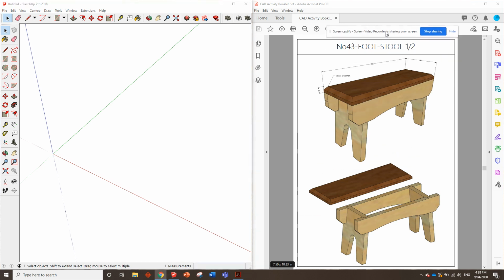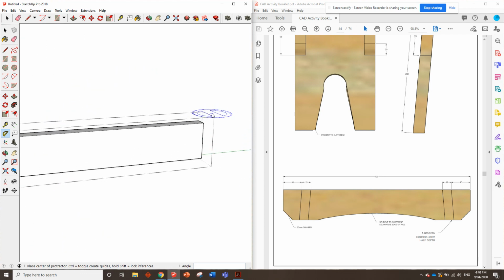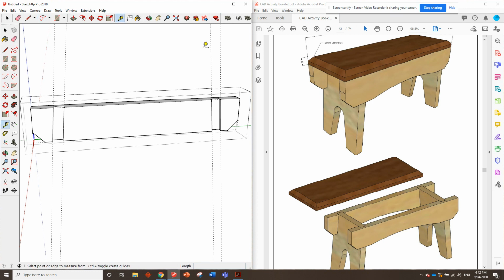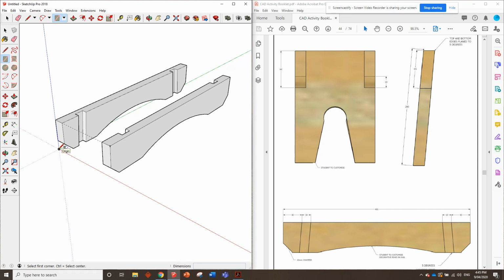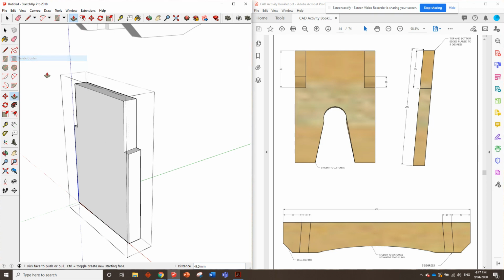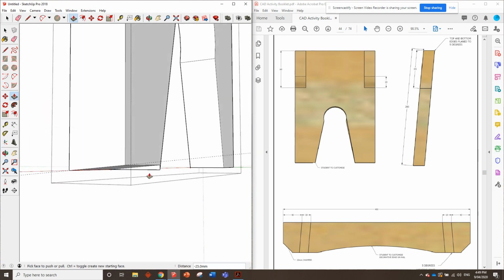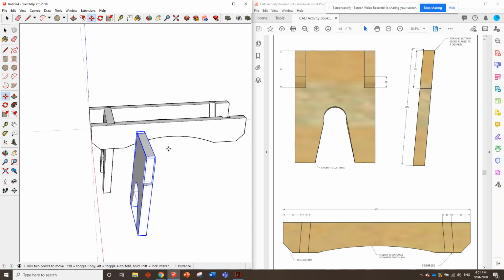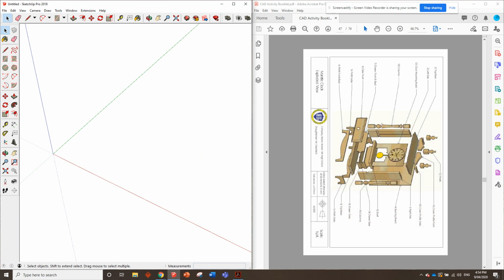No43 FOOT STOOL